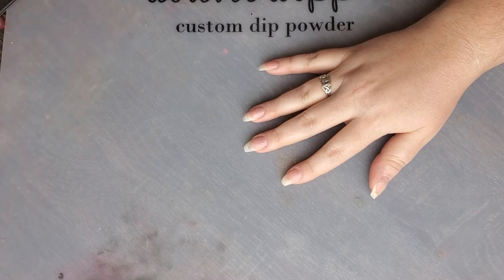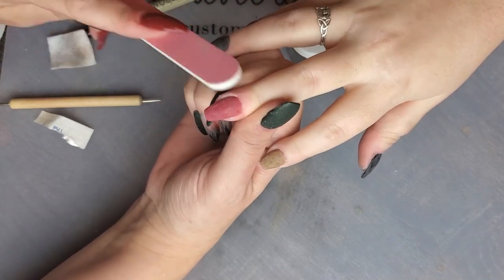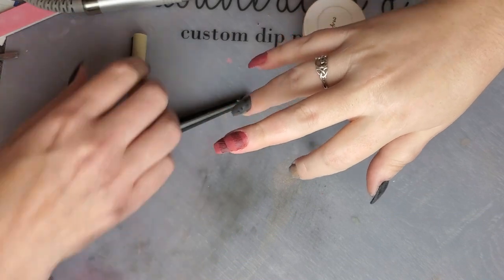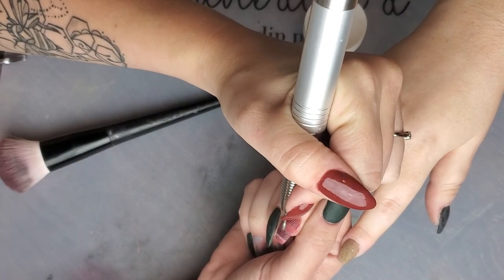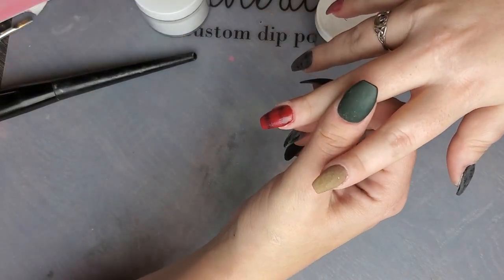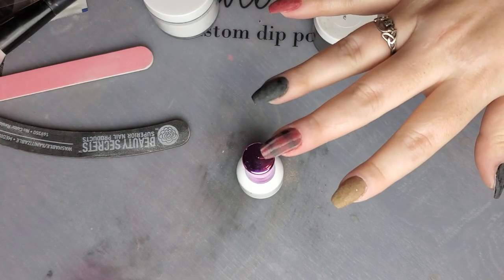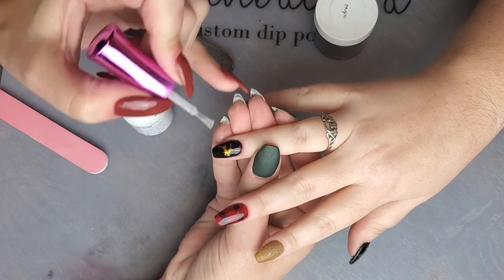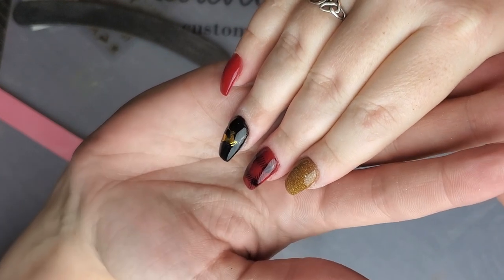HOW TO: Buffalo Plaid * Fun Erasing Technique! Encapsulating Nail Stickers on Dip Powder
In this video I show a fun technique you can use to create designs like a Buffalo plaid. Thank you all so very much.

*** Links ***

*Micron Pens:

*Nail Stickers:

* Drill set

* 100/180 Banana file

* UV lamp nail dryer

* Professional cuticle pusher

***About Me***